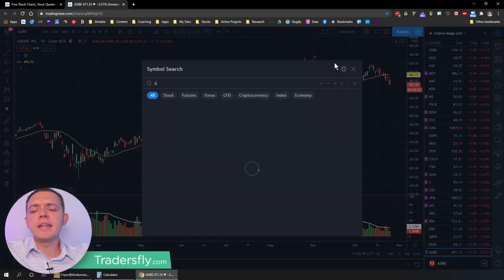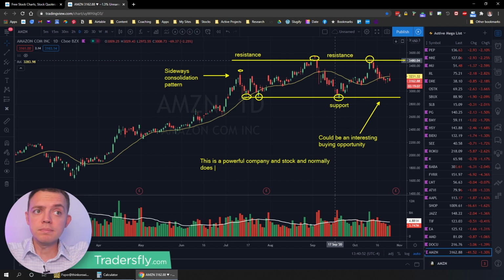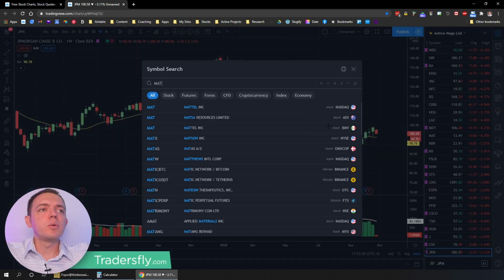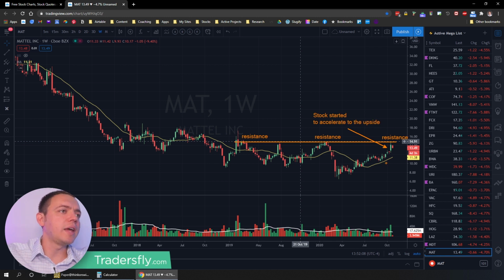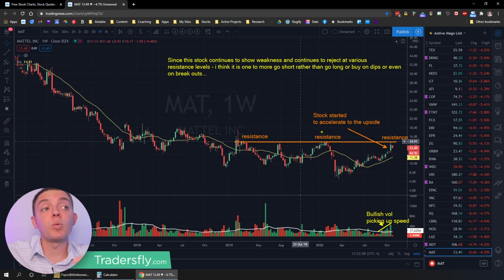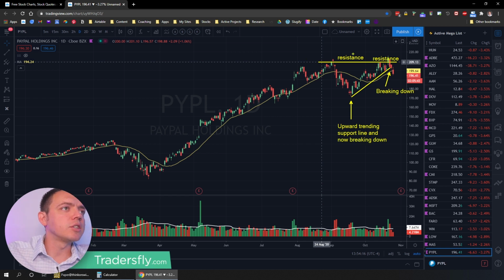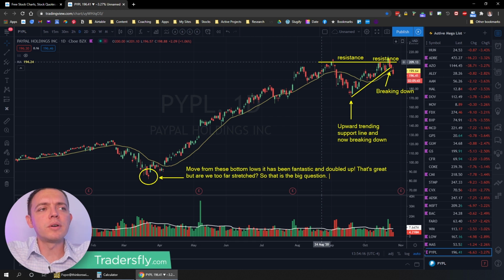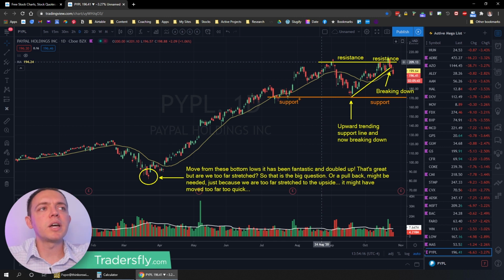Reviewing Swing Charts in this Volatile Stock Market and Earnings (Members Preview)